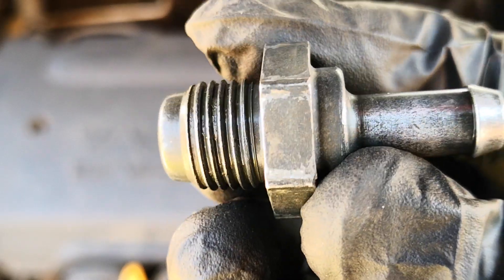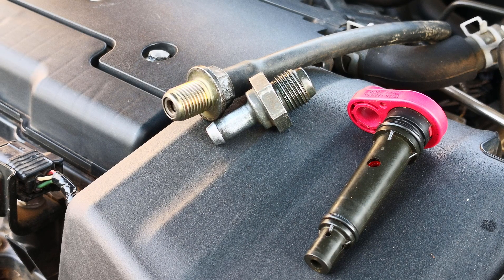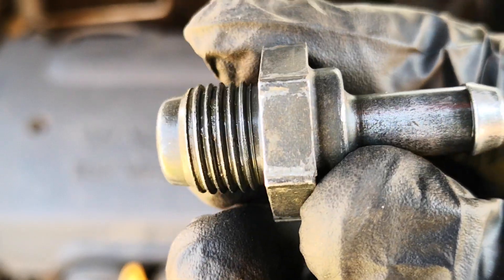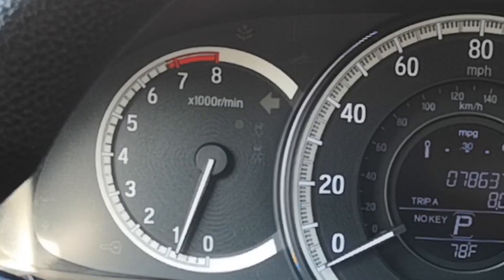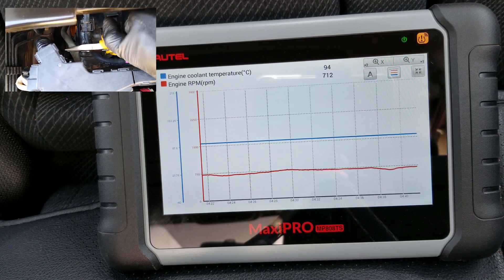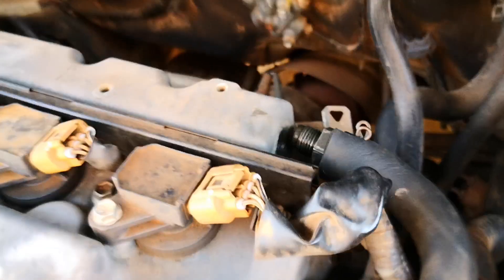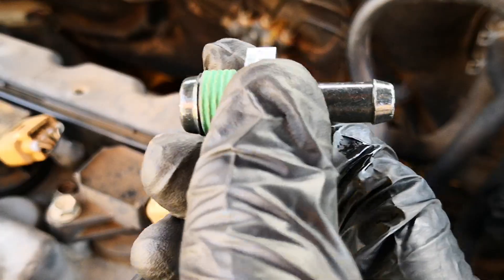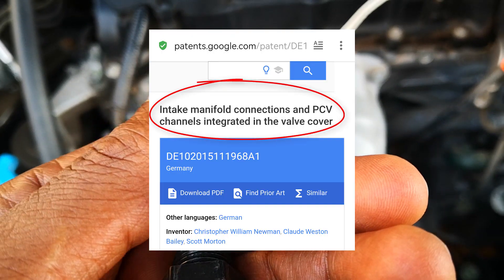Testing the PCV System / Troubleshooting a Bad PCV system / PCV System Check / Test your PCV valve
I'm testing the PCV system and will show how to troubleshoot a bad PCV system. This stepwise PCV system check is easy and can help you rule out the PCV system as a cause of a drivability issue or help you with how to know if your PCV valve is bad. I show 2 ways of testing the PCV system.  If you have been looking for how to test your PCV valve or system, this video will help. Also, this pcv system test can help show if you have a clogged PCV valve and hose, or if you have a PCV valve stuck open.

Timestamps
0:00 - Intro & overview PCV system
0:34 - Bad PCV system signs
0:46 - 1st PCV system test
2:06 - Interpreting bad test results
2:28 - 2nd PCV system test
3:01 - Clogged PCV valve: Old vs New
3:49 - When you can't use these tests